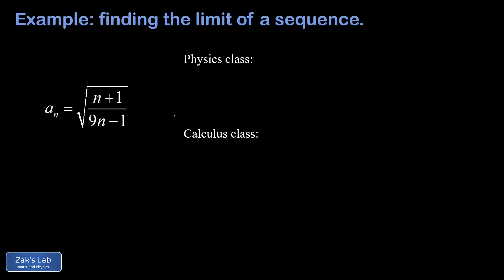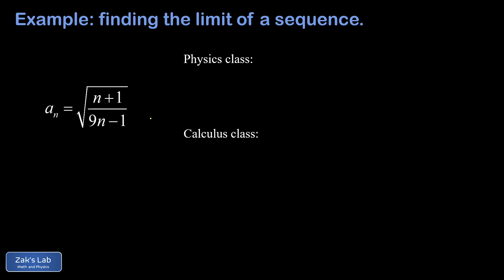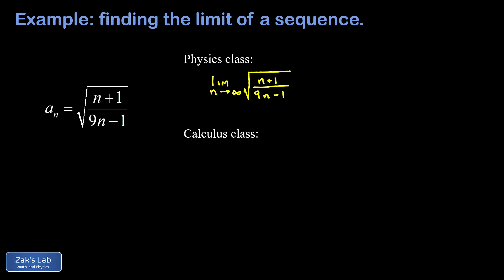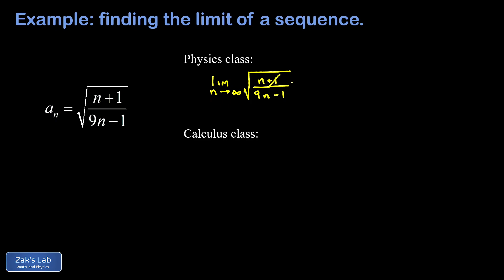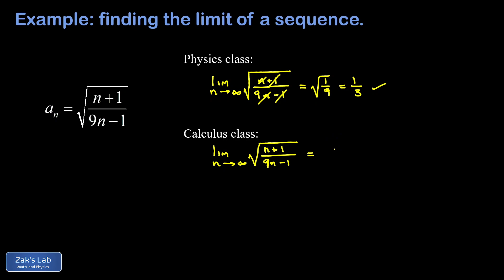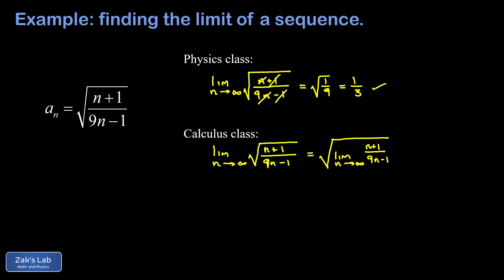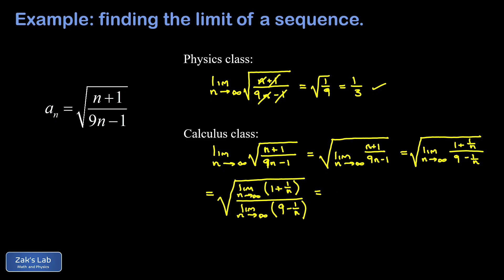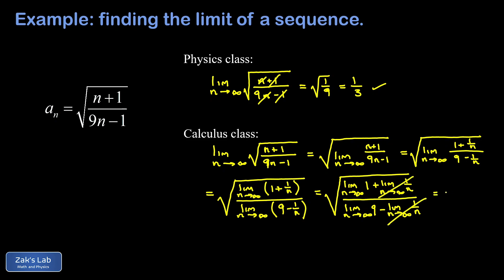Limit of the sequence a_n=(n+1)/(9n-1) | Physics Class vs. Calculus Class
We compute the limit of a simple sequence (n+1)/(9n-1) from two different perspectives:  the physics class perspective relying on quick, intuitive and reliable approximations vs. the introductory calculus class perspective in which we agonize over the limit laws and the manipulation of the limit in order to use the limit of 1/n as n goes to infinity.

As a professor who wears both hats (math and physics), the pseudo-formality regarding limits in introductory calculus drives me nuts!  Introductory calculus is necessarily semi-formal, because it is not a real analysis course.  While I loved my real analysis courses, following all the limit laws is ridiculous in this context because we haven't even proven them rigorously, and we haven't proven the limit of 1/n rigorously.  If we're going to be semi-formal, we might as well take the applied perspective of a physicist and use a quick, intuitive method to handle these limits!